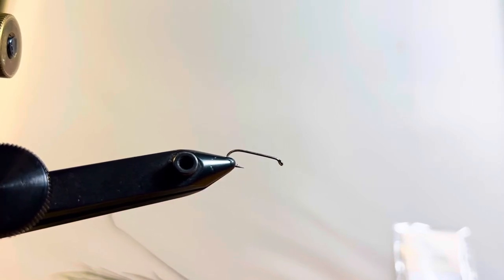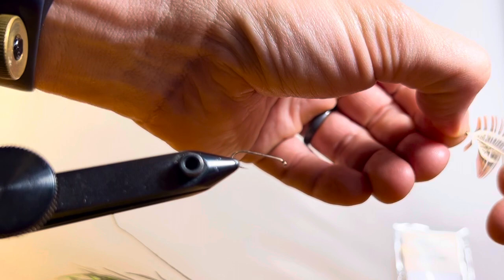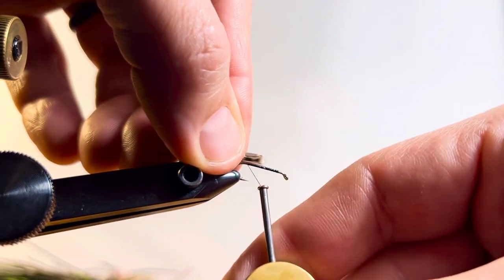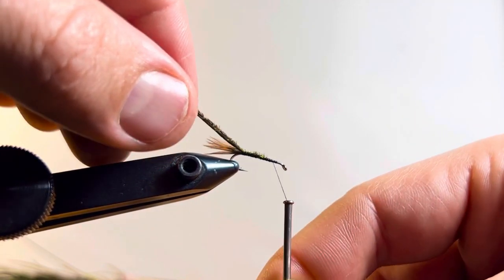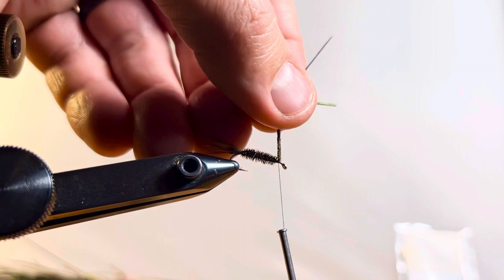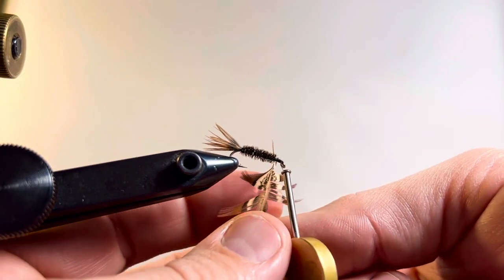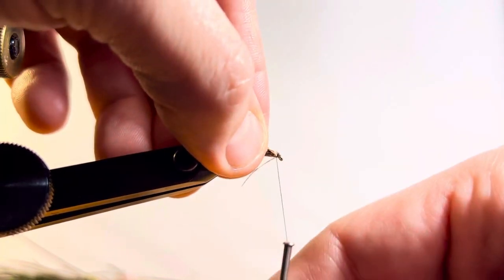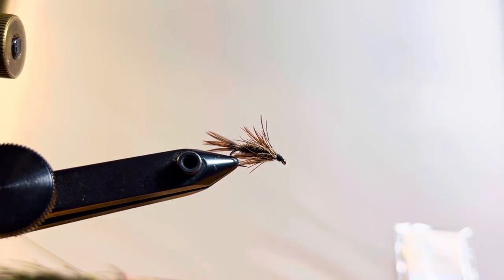Tying the Carey Special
The Carey Special

MATERIALS
Hook: Nymph Size 12-16
Thread: 6/0
Tail: Church Window Fibers
Body: 2 Peacock Herls
Collar: Wrapped Church Window Feather

The Carey Special imitates a damselfly nymph or other aquatic insect and in this version has great contrast, color, texture and motion thanks to the church window feather fibers. Tie it up and fish it on a sinking line or up near the surface when fish are feeding.